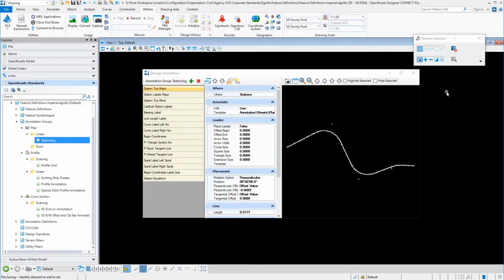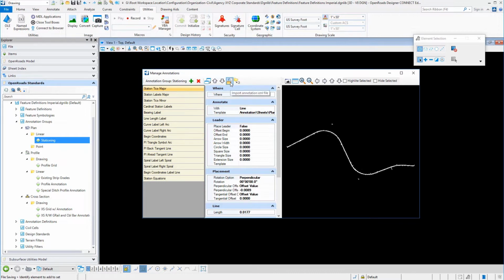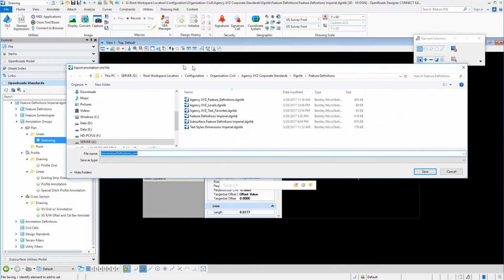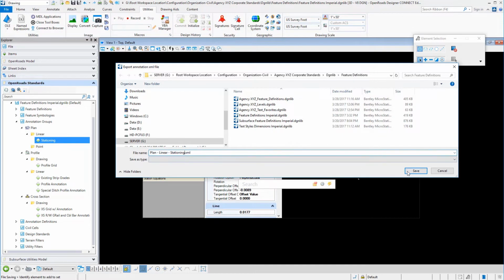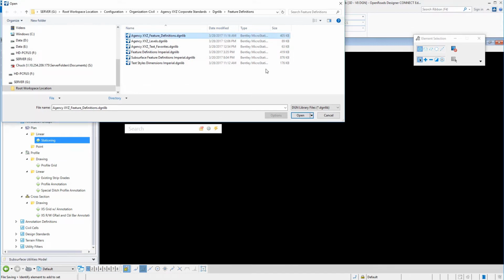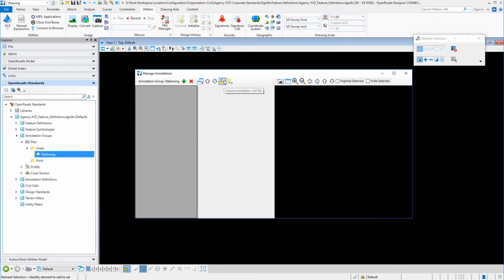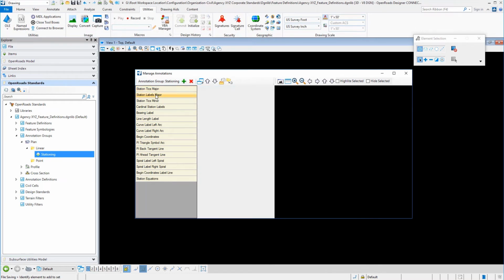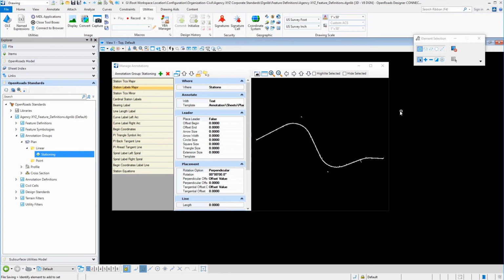08 Annotation Group Importing and Exporting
Learn how to import and export Annotation Groups from one DGNLib to another.